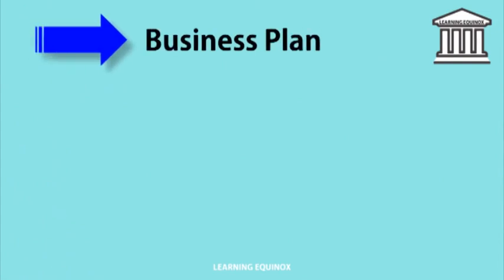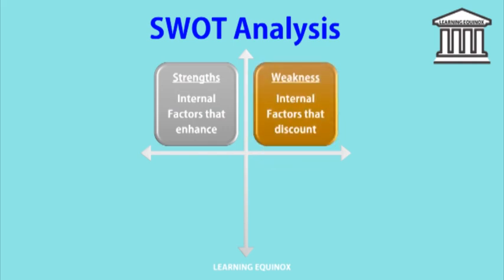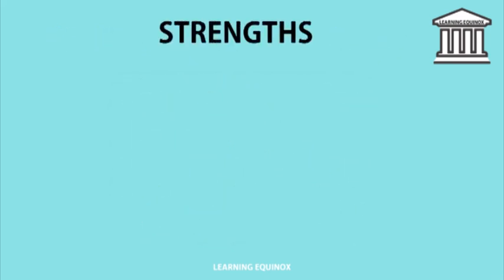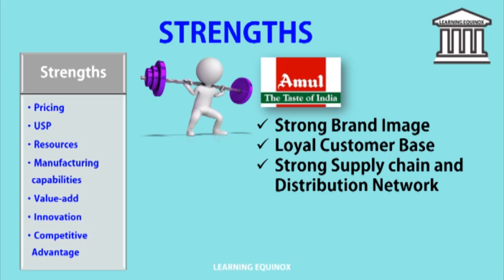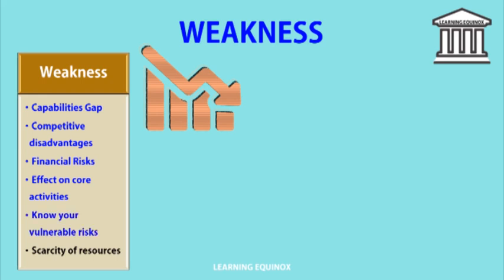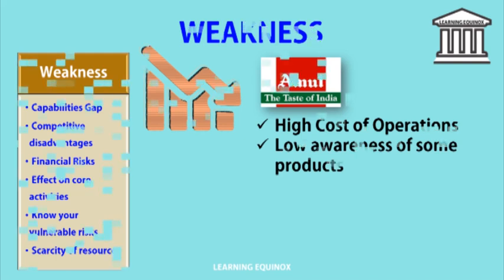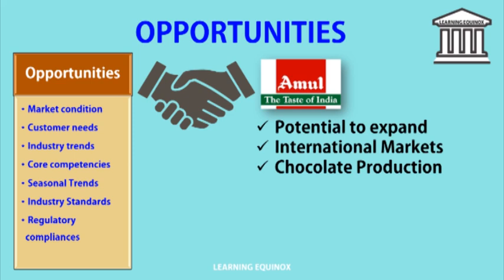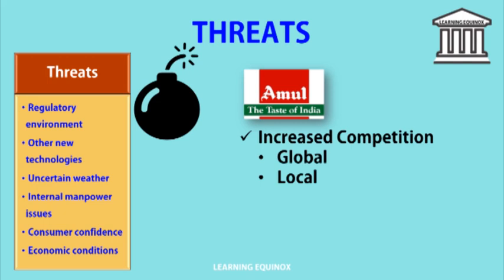Business SWOT Analysis || Know your SWOT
Business SWOT Analysis
SWOT Analysis
How to do SWOT analysis?
What is SWOT analysis?

This video talks about SWOT analysis that you can do for your start-up business. SWOT is a famous framework that allows us to combine two types of analysis. SWOT is sometimes referred to as internal-external analysis. The acronym SWOT stands for Strengths, Weaknesses, Opportunities and Threats.

Team Learning Equinox does not intend to advertise any products or service or any person. It does not intend to solicit any one in any manner. The video is purely set out to explain the concepts. We do not take responsibility for any decisions taken on the basis of this video.